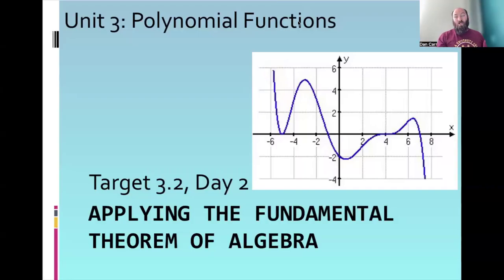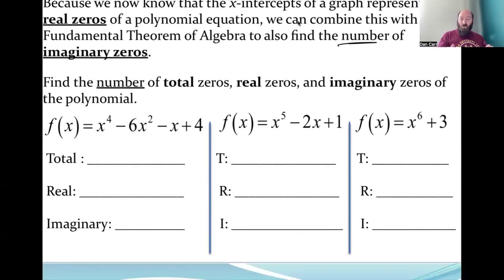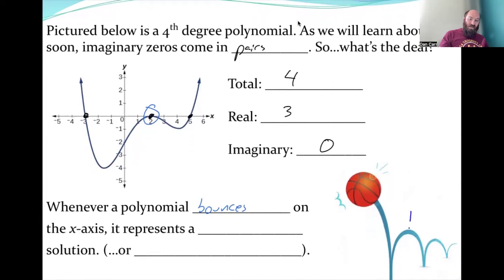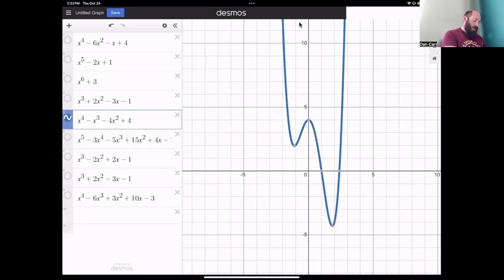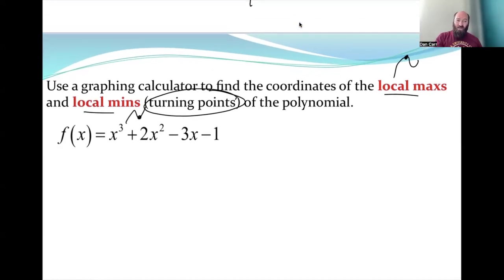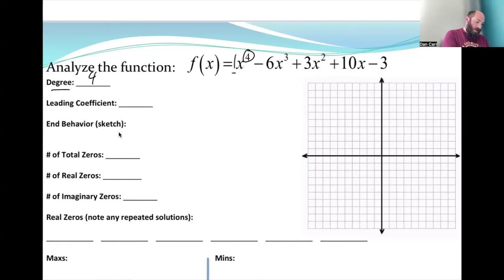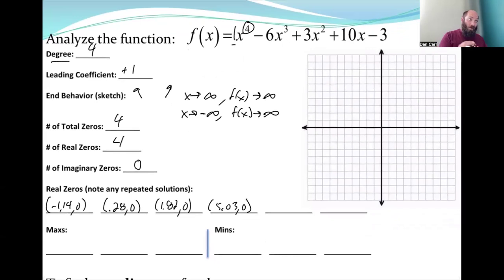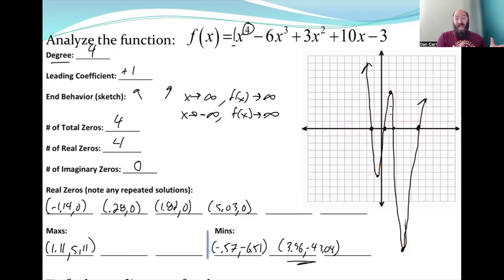3 2 Day 2 Fundamental Theorem of Algebra